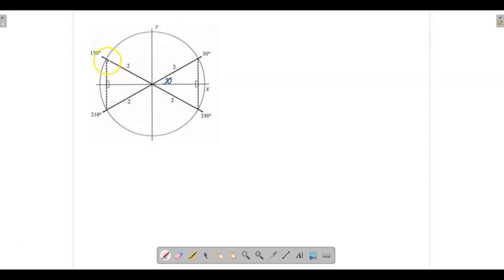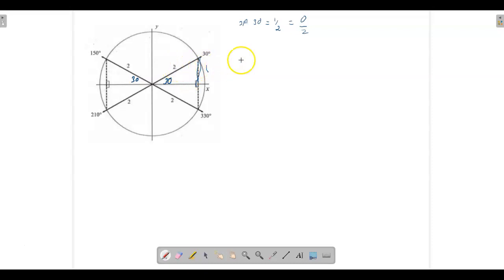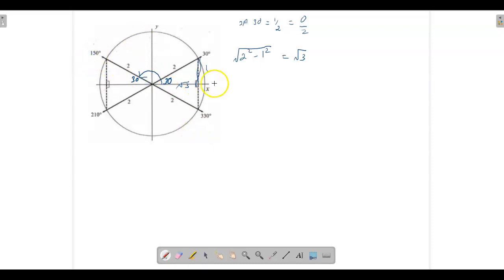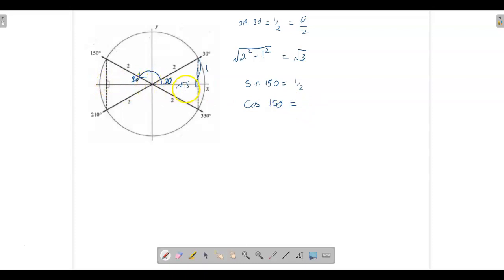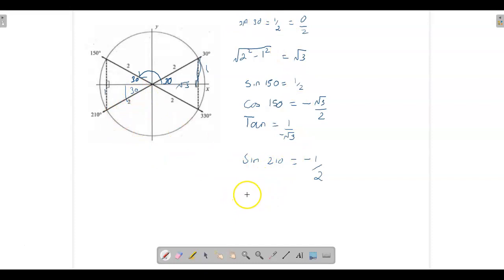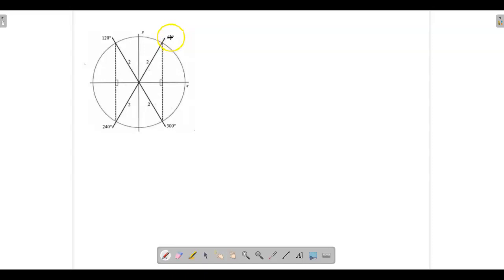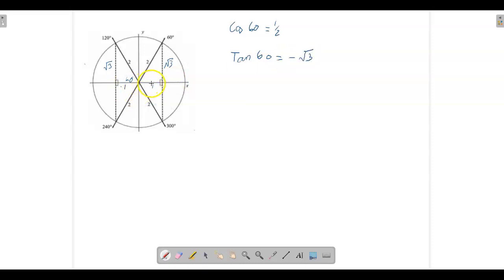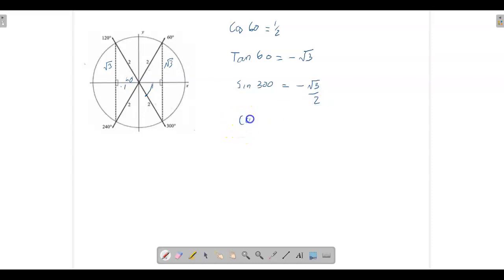Angles between 0 and 360 (30 and 60 only)